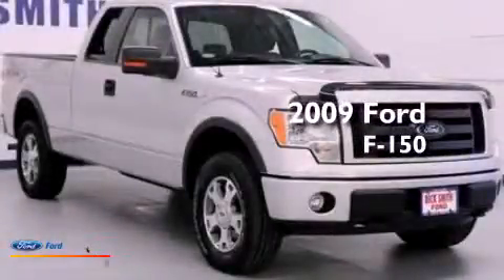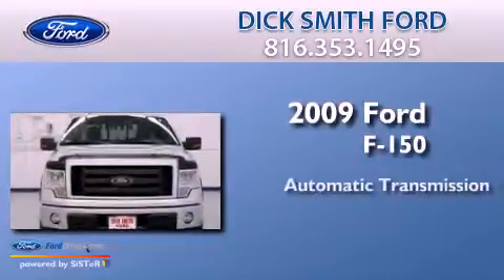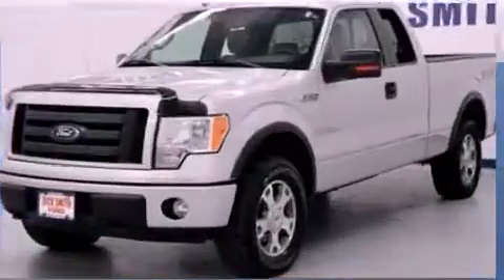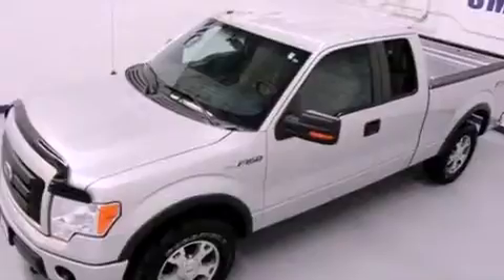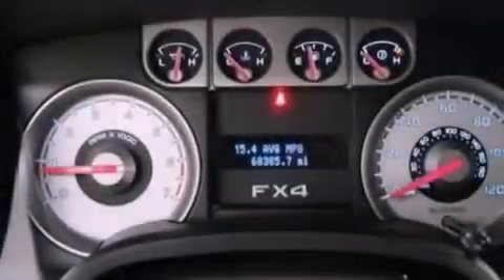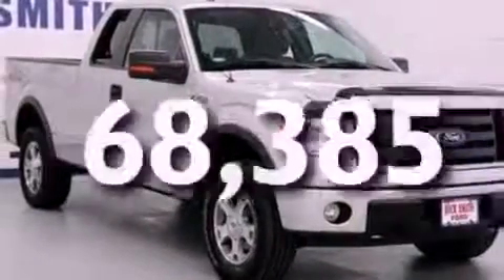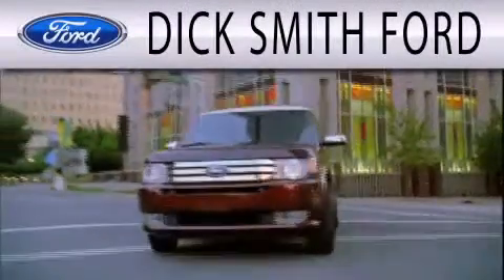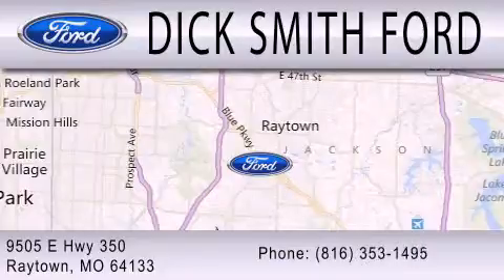2009 FORD F-150 Raytown MO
Year : 2009
 Make : FORD
 Model : F-150
 Engine : 5.4L V8 24V MPFI SOHC FLEXIBLE FUEL
 Trans . : 6-SPEED AUTOMATIC
 Exterior : BRILLIANT SILVER METALLIC
 Miles : 68,385
 Interior : BLACK
 Stock : 3364A